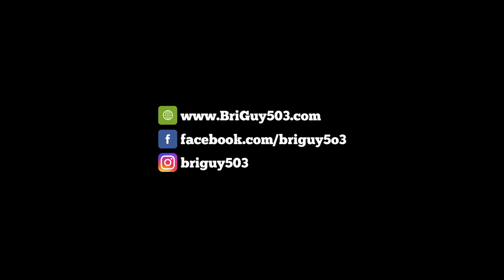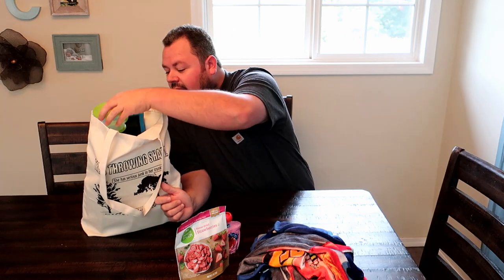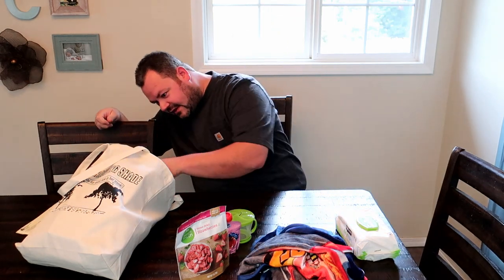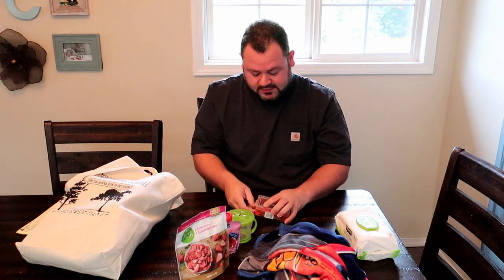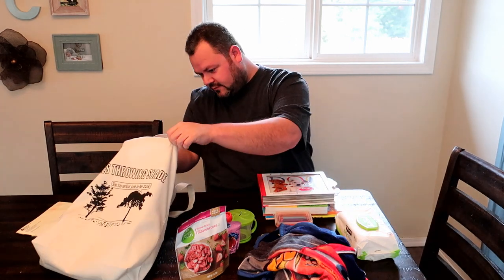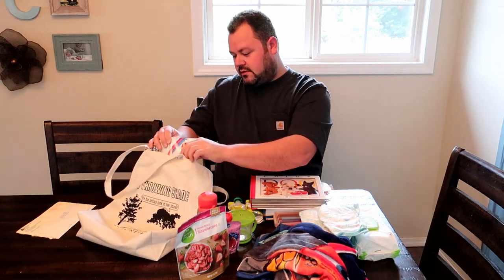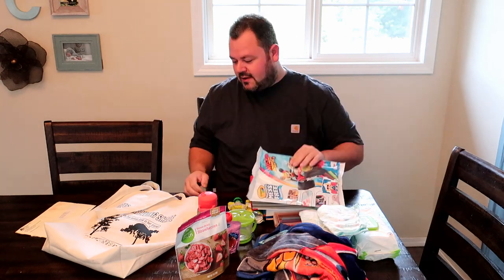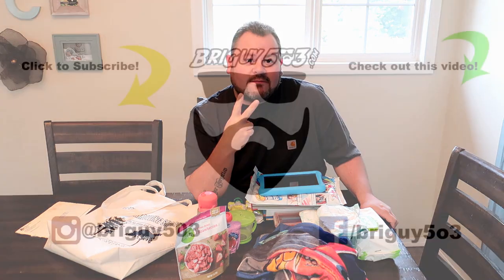Traveling with a toddler | Toddler travel bag | Flying with a Toddler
Flying with a Toddler | Toddler Travel Bag | Traveling with a toddler:

In this video I go over what we pack in our toddler travel bag for our 2 year old son, Carson.  Flying with a toddler can be hard sometimes, so if we pick the right stuff our kiddos enjoy, then flying really isn't all that bad.  This video gives you an example of what our toddler enjoys on the air plane or any method of travel really.  I made this video last minute before out trip and figured people might be interested in what we bring along when we travel with our toddler.  So hopefully this helps you out and gives you some ideas.  Enjoy!

Here is the list of stuff from our Toddler Travel Bag / Traveling with a Toddler bag:

FAA Approved car seat
Amazon Children's Tablet
Triangular Crayons
Spiderman Fleece Blanket
Snack Catcher Cup
Apple Sauce Pouches
Baby Wipes
Paw Patrol coloring book
Brown Bear children's book
Cars water bottle